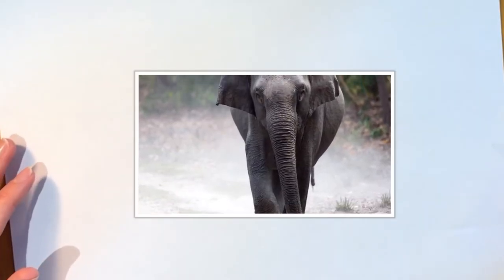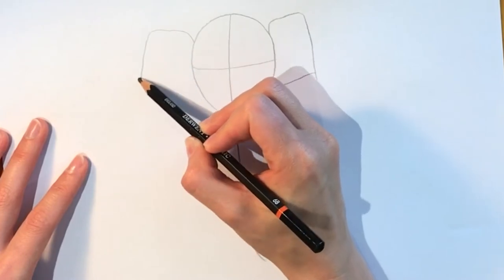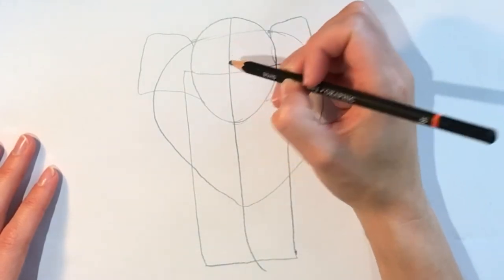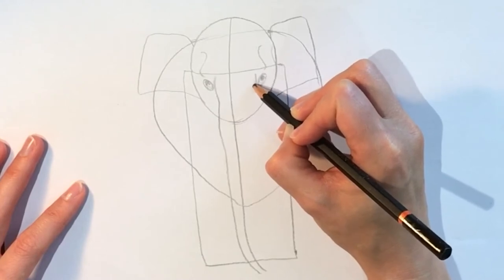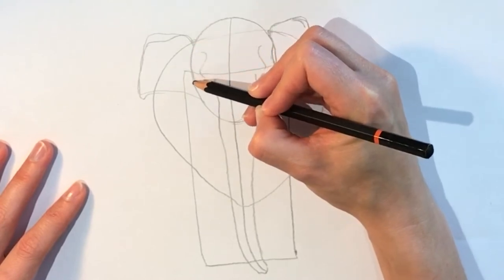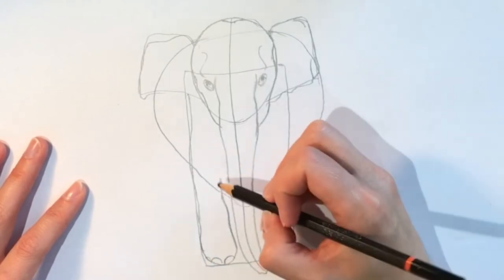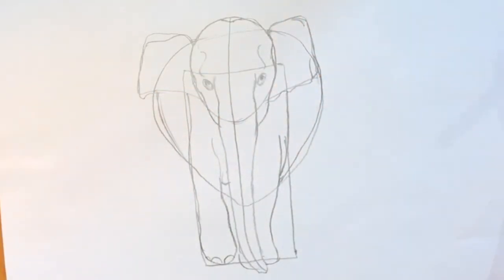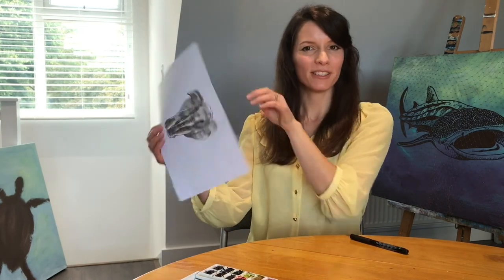How To Draw An Elephant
Learn how to draw an elephant with artist Harriet Muller. You will need paper, a pencil, pen and rubber and your choice of coloured medium. Please share your elephant drawings on our Facebook page @HarrietMullerArt. Photo credit of elephant: Gautam Arora (unsplash.com). Made using iMovie.

Artist materials used in the video:
*Paints - Windsor & Newton Cotman Water Colours